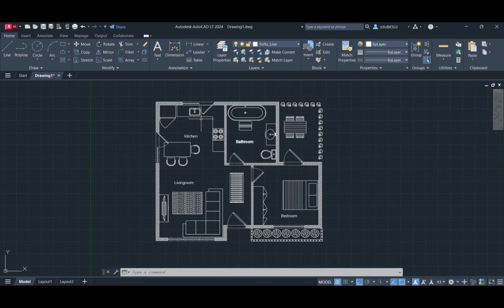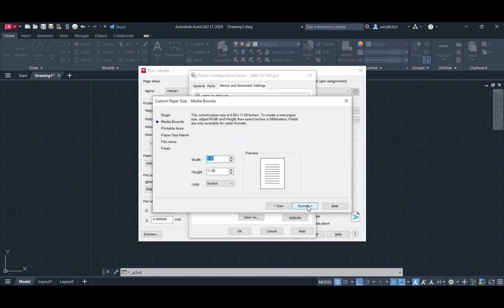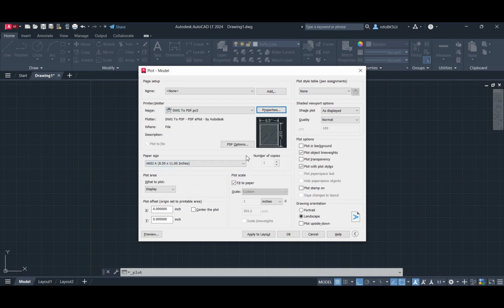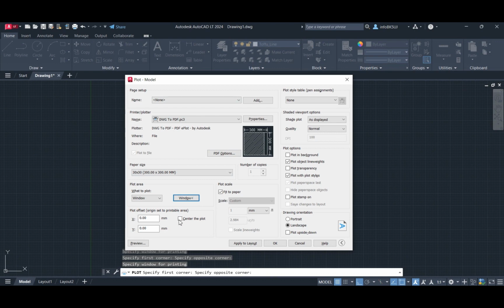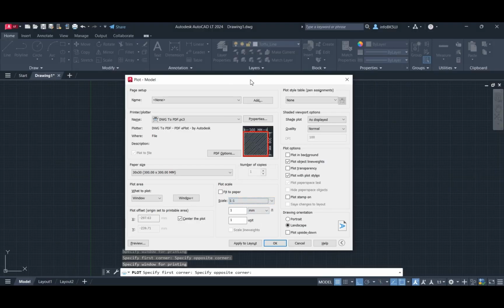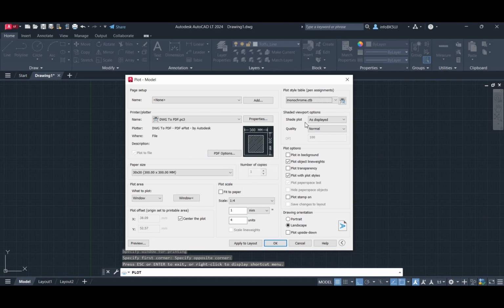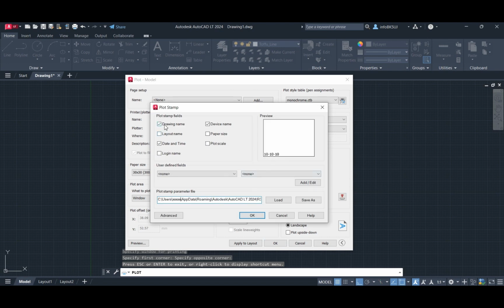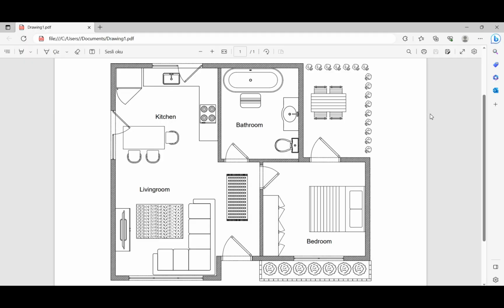How to Print Drawings in AutoCAD Tutorial | Plot Settings & PDF Export Tips AutoCAD for Beginners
In this AutoCAD for beginners tutorial, we're going to show you how to print drawings, plot settings and PDF export tips.

→ Music ♪
Huge thanks to Skaldog for our intro music:

00:00 Intro
02:09 Opening plot dialog box
02:26 Printer-Plotter settings
02:40 Paper size settings
02:52 Customize paper size
04:17 Plot area settings
04:52 Plot offset settings
05:10 Plot scale settings
06:28 Plot-style table
06:58 Shaded viewport options
07:14 Plot options
08:08 Set the drawing orientation
08:47 Outro